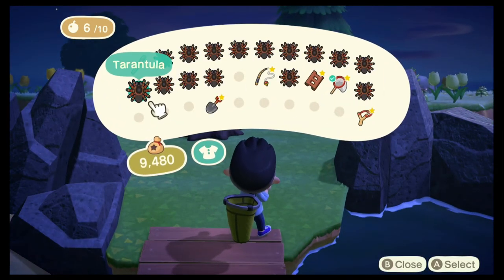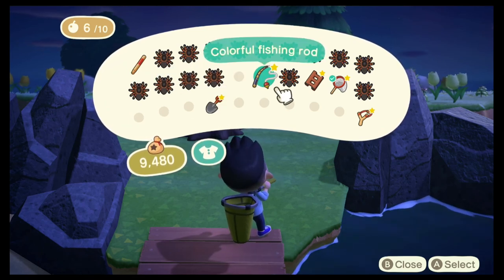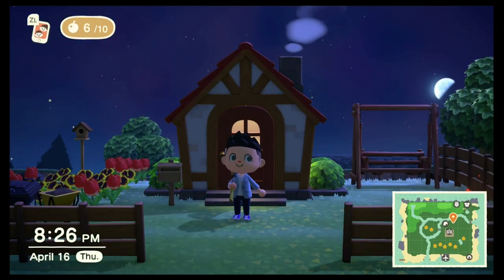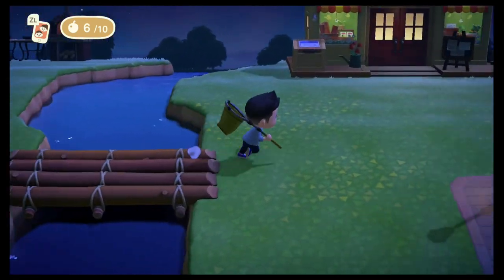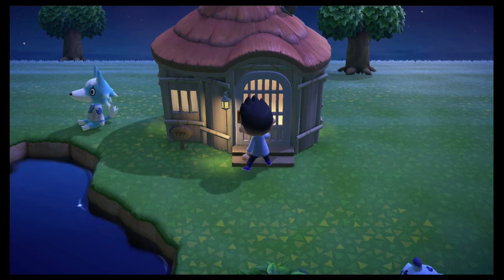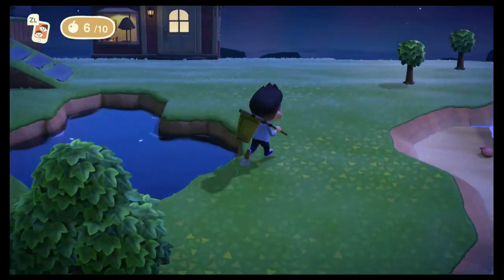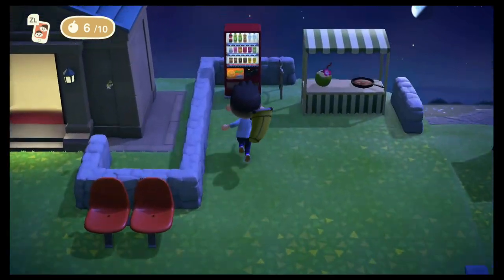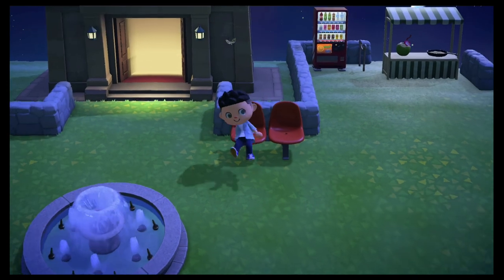Tarantula Island! Welcome to Animal Crossing